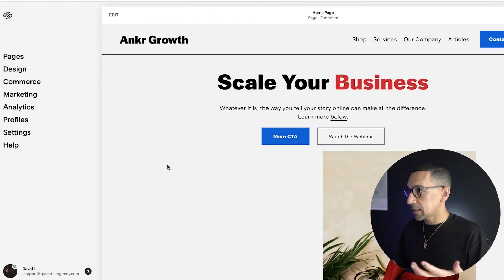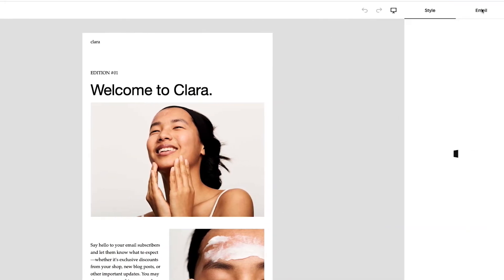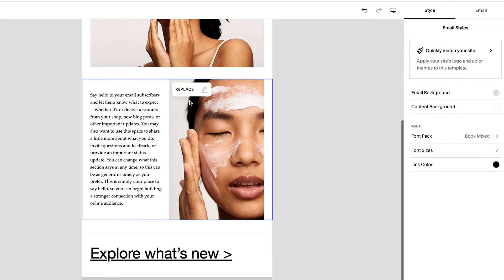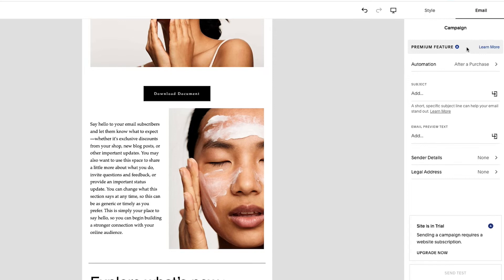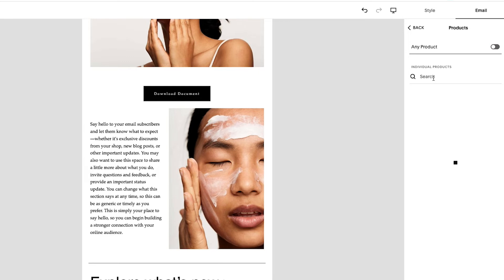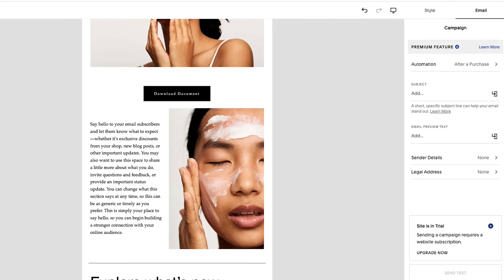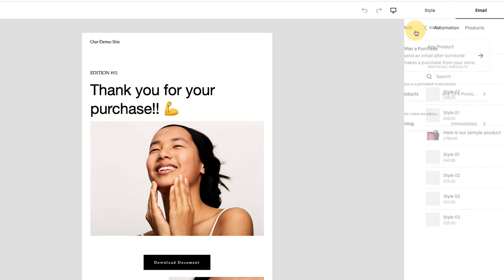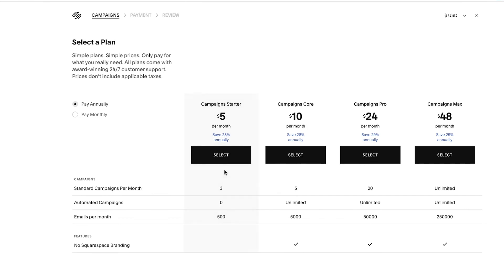Squarespace How to Automate An Email Response After Purchase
Simplify your workload by setting up automatic email replies for purchases. This will ensure your consistent involvement with sales and connections with clients.

Timestamps:
00:00 - 00:34   Intro
00:35 - 01:20   Creating Email Campaign
01:21 - 01:49    Adding Campaign Information
01:50 - 02:54    Tips on Adding Link Button on Email Campaign
02:55 - 04:18   Setting up Automation
04:19 - 05:32   Automation Templates
05:33 - 06:10   Email Campaign Pricing Plans

📢🙋 FREE Squarespace Resources Need a Payroll service?